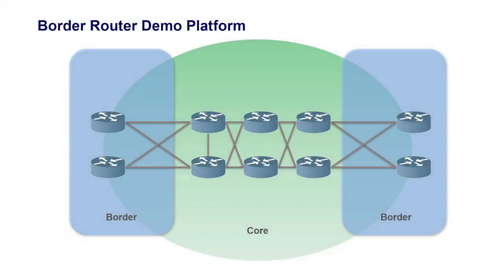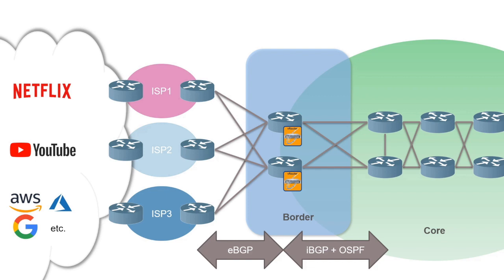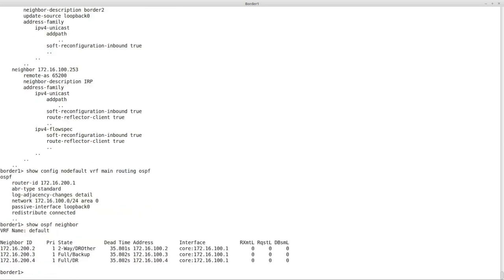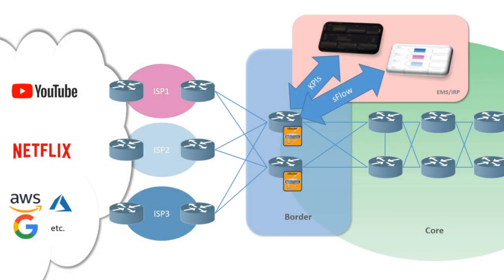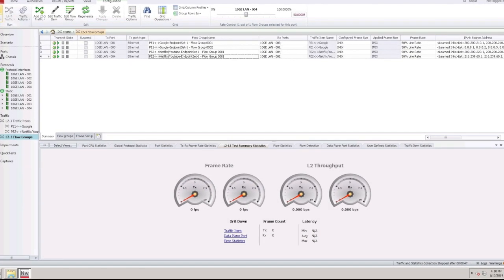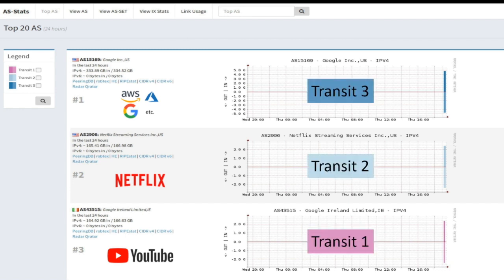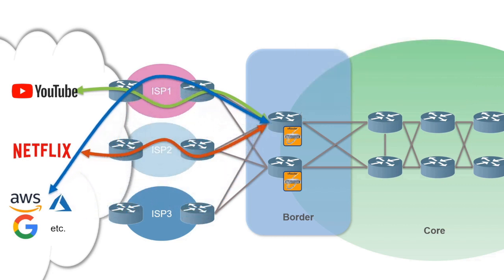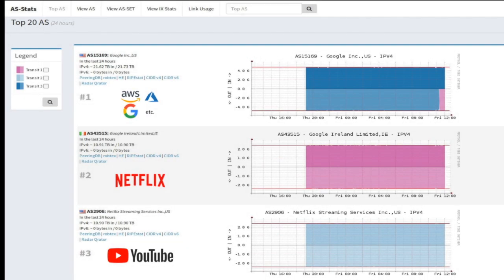6WIND Border Router Software Demo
Watch 6WIND's demo to learn how to replace hardware with vRouters or virtual router software.